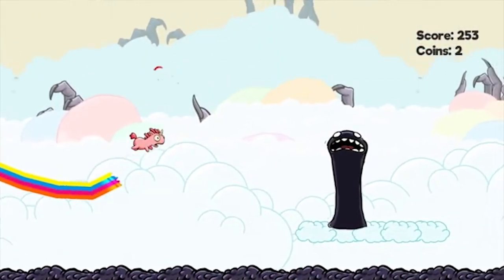Game Development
Want to know what it's like to study Game Development at the University of Denver? Watch this video to hear from students and faculty and click the links below for additional information on Game Development and more at the University of Denver.